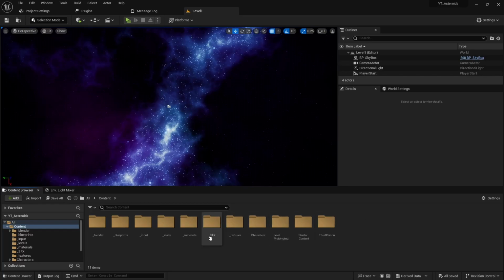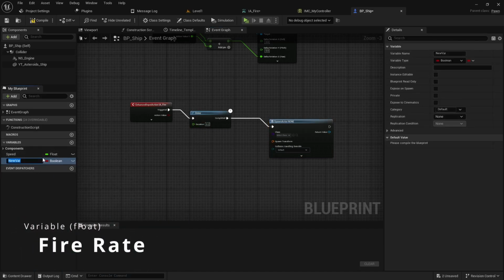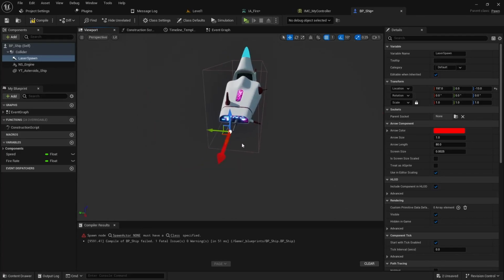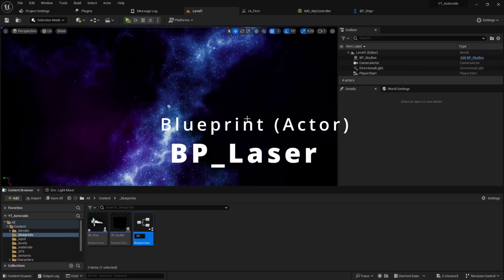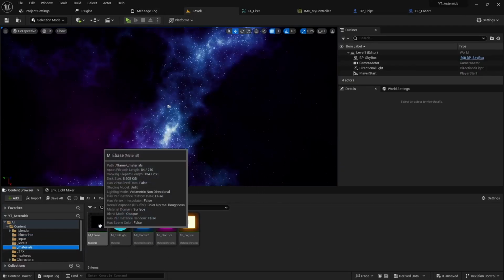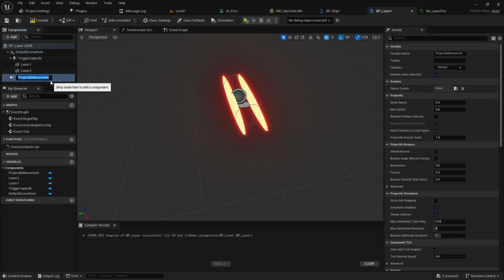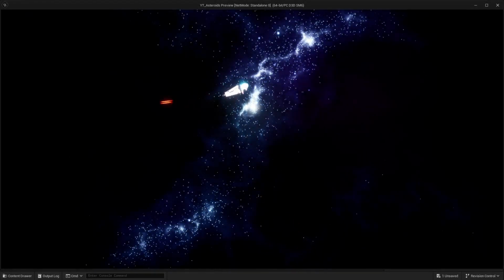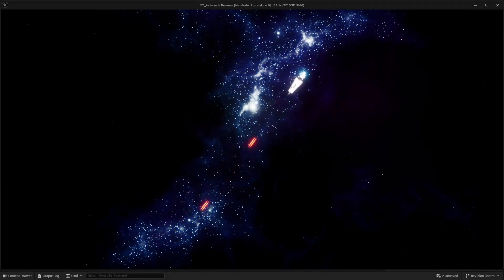Unreal Engine Asteroids - Part 4 | Shooting